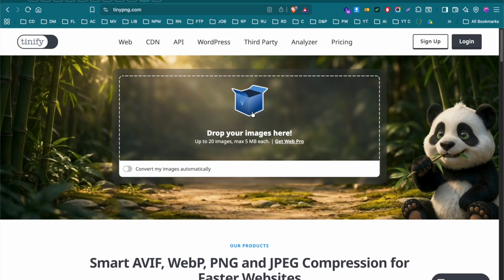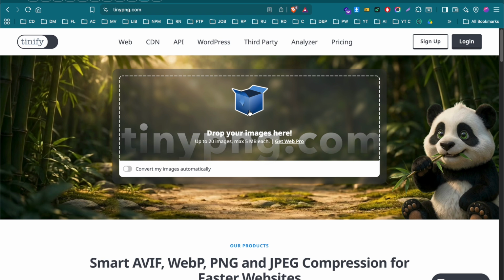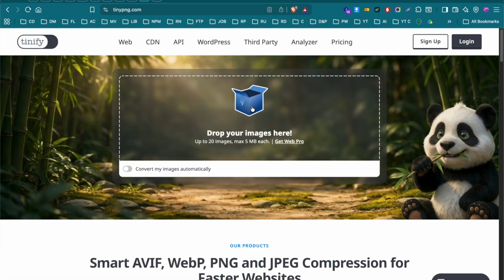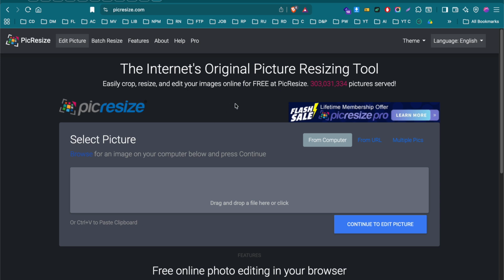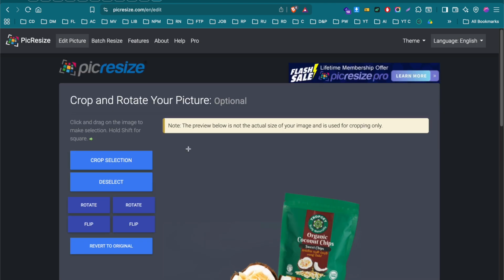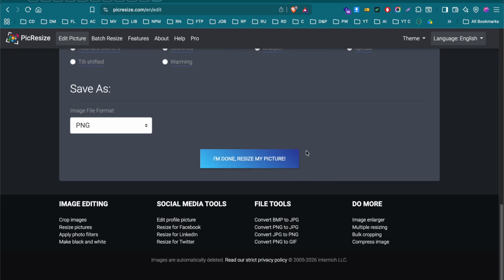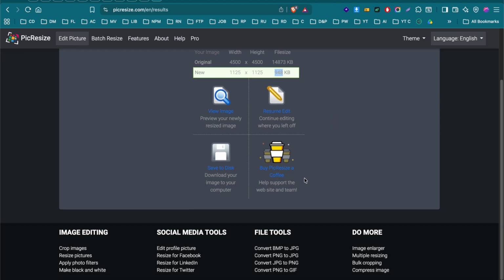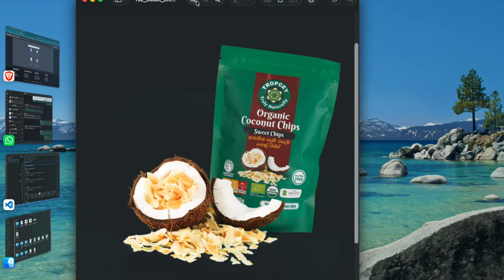Don't Upload Heavy Images! Do This Instead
Large image files slowing down your website or taking too much storage? 🤔

In this video, I'll show you how to use online tools for efficient image optimization. Learn how to easily reduce image size and perform basic image processing tasks. This tutorial is perfect for improving your web performance by using tools like pic resize for quick adjustments and online photo editing. Watch till the end for a successful workflow! 🚀

Whether you're a web developer, blogger, designer, student, or content creator, optimizing images can improve website speed, SEO rankings, and user experience.

✅ Compress images without visible quality loss
✅ Reduce JPG, PNG, and WebP file sizes
✅ Improve website loading speed
✅ Free and beginner-friendly method

Watch till the end to discover the easiest way to optimize images while keeping them crystal clear. 🚀